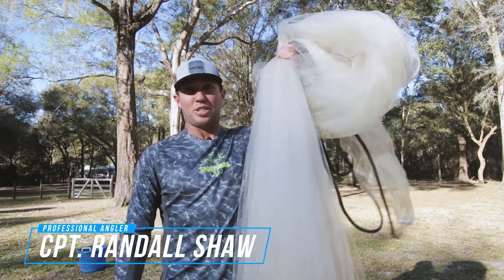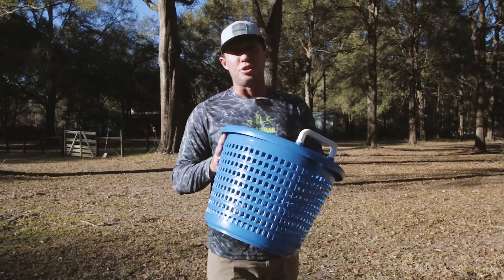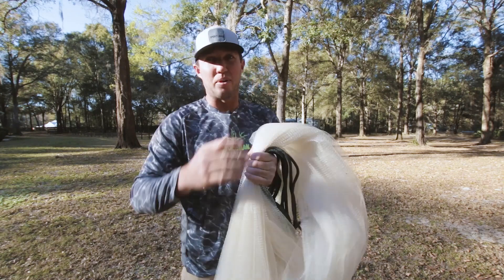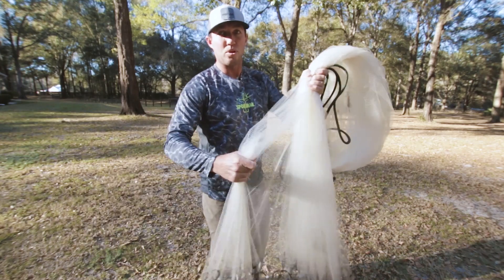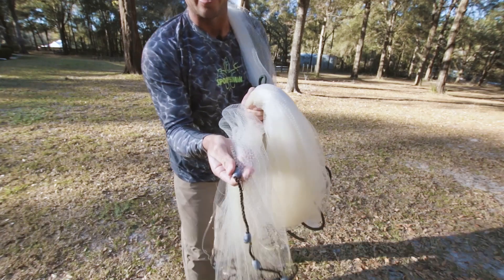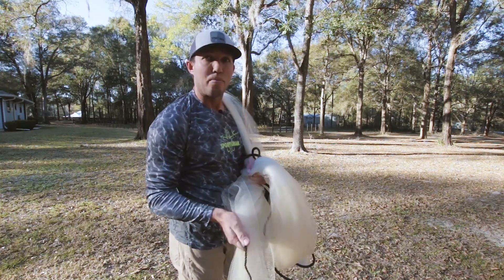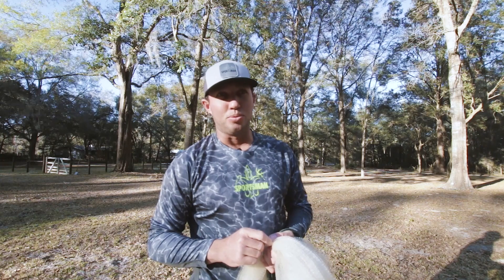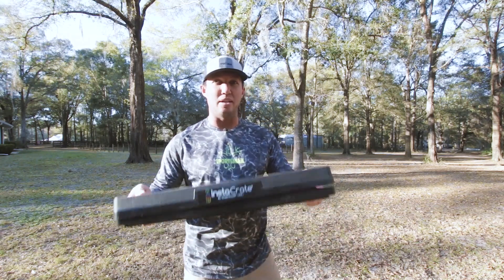How To Throw a Cast Net Triple Load Method (Step by Step) Catching Bait | Landed Fishing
I'm going to show you How to Throw a Cast net. The method that I use is called the Triple Load. This cast net method was the easiest way for me to quickly learn How to Throw a Large Cast Net. It is called the triple load because the net is broken into 3 parts. Master the load and then just throw.

I will also show you a few hanks that I have found useful over the last year. Hope you enjoyed the video  and its helps you learn how to Throw a Large Cast Net!

Throwing a cast net can be intimidating, but with the right technique and practice, anyone can do it. The Triple Load method is an effective way to learn how to throw a large cast net quickly and easily.

To begin, lay out the cast net on the ground, making sure that the lead line is at the bottom and the braille lines are on top. Then, fold the net into thirds, creating three sections of the net. The first section should be about a third of the net, the second section should be another third of the net, and the final section should be the remaining third of the net.

Next, hold the net with one hand on the bottom third and the other hand on the top two-thirds of the net. Take the lead line in your teeth or in your hand and begin to gather the net into your hands, starting with the bottom third. As you gather the net, make sure to keep the net in your hands loose and untangled.

Once you have the net gathered, place it on the ground with the braille lines facing up. Then, begin to work the braille lines back and forth, folding the net back on itself until it is compact and ready to be thrown.

To throw the cast net, hold the net in one hand and the lead line in the other. Then, swing the net over your head in a circular motion, building momentum with each swing. When you are ready to throw, release the net and lead line simultaneously, allowing the net to spread out and sink to the bottom.

With practice, you can master the Triple Load method and become proficient in throwing a large cast net. Remember to take your time and focus on the technique, and before you know it, you'll be catching fish with ease.

In addition to the Triple Load method, there are a few other tips and tricks that can help you throw a cast net successfully. One such tip is to use hanks, which are loops of rope or line that are used to secure the net and prevent tangles. By using hanks, you can keep your net organized and ready to throw, which can save time and frustration when you're out on the water.

Learning how to throw a cast net can be a valuable skill for any fisherman or woman. With the right technique and a bit of practice, you can become proficient in throwing a large cast net and increase your chances of catching fish.